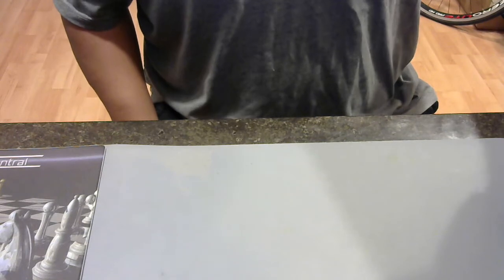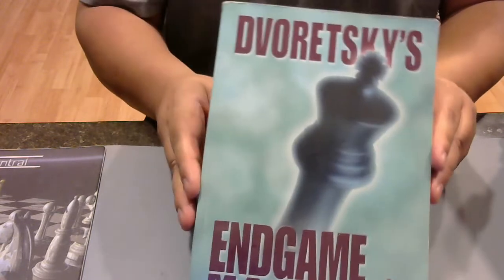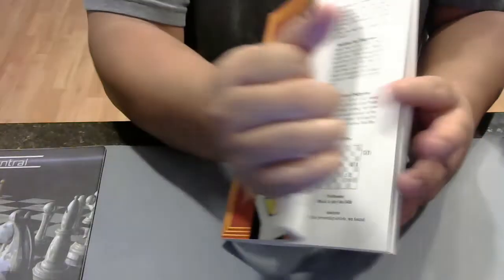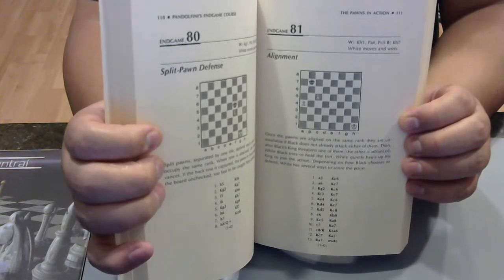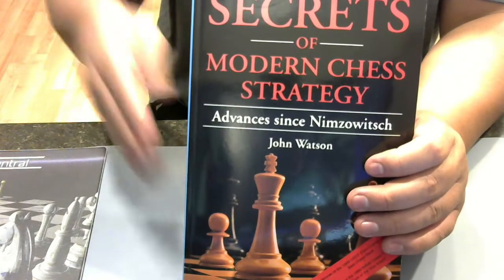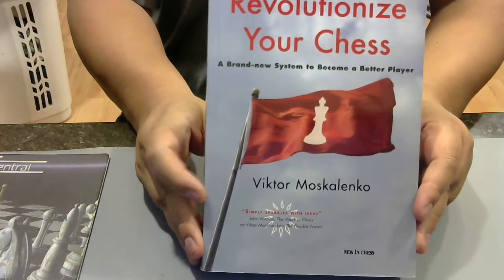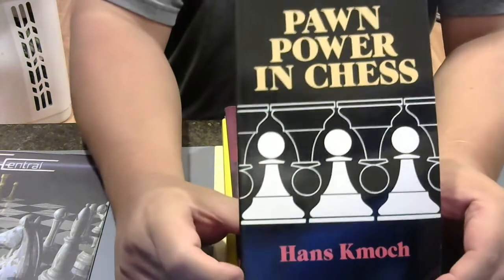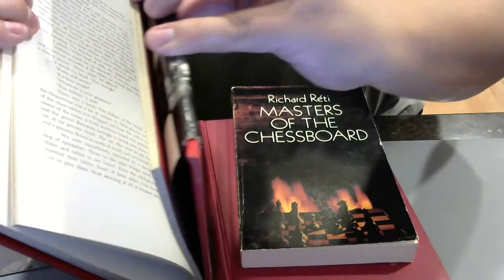My Chess Books: Part 2 of 6